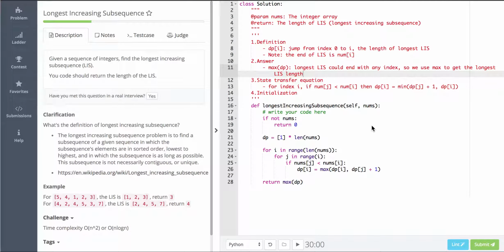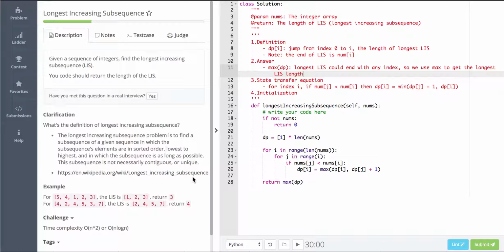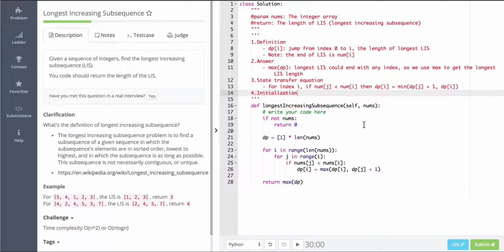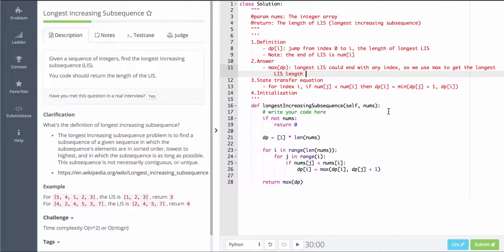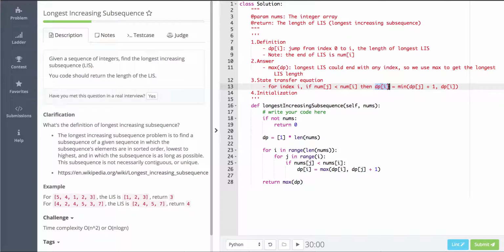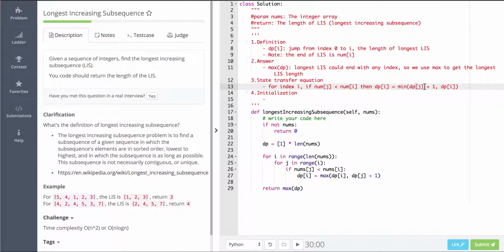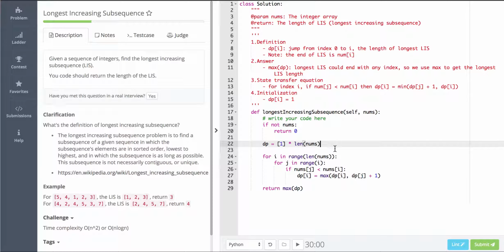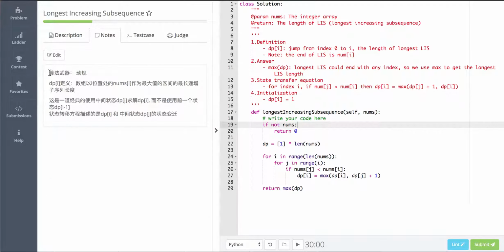76 Longest Increasing Subsquence